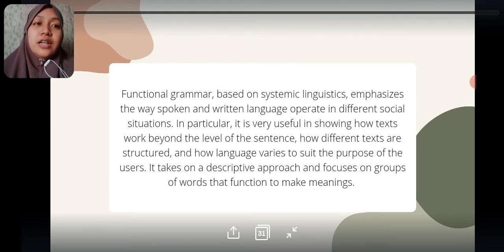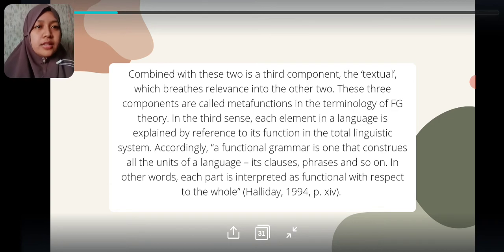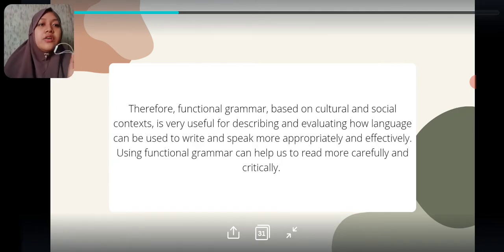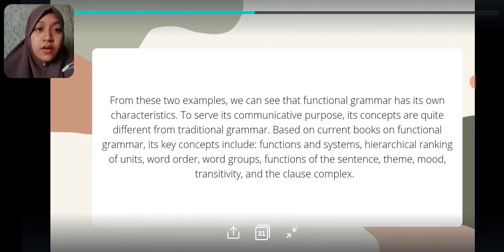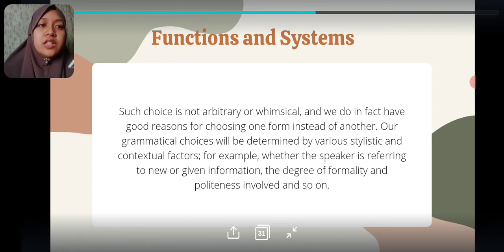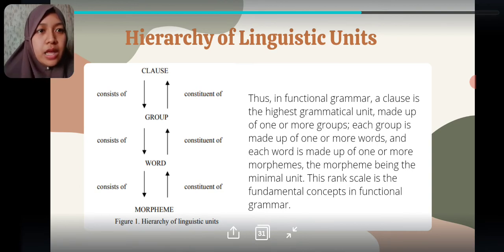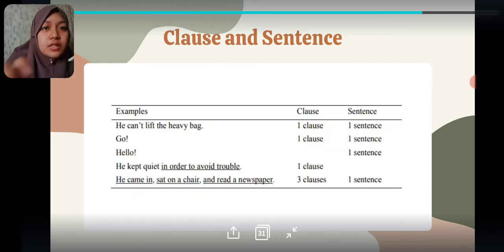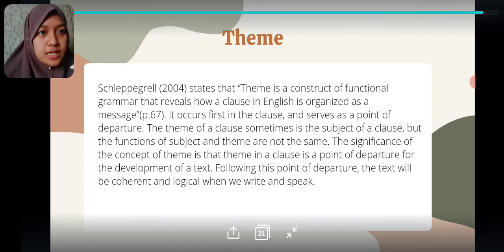Fuctional Grammar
sorry for some noises.